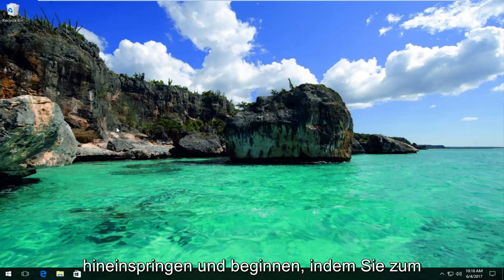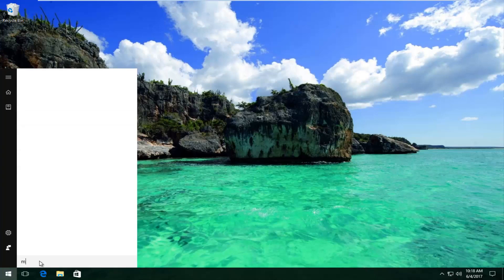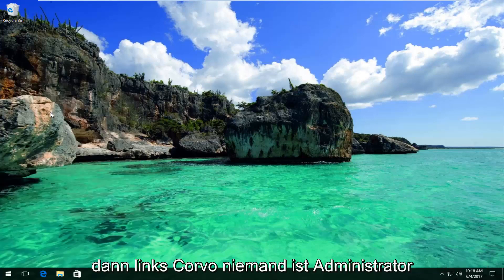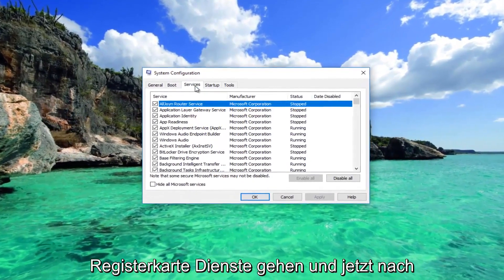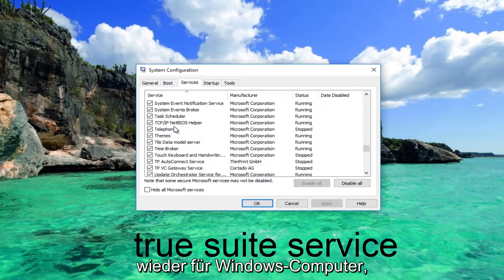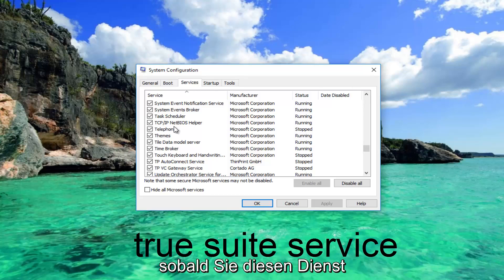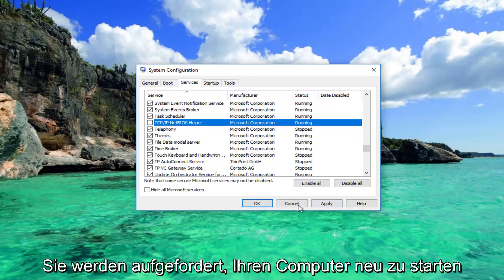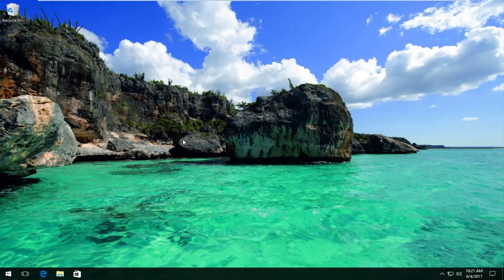Blinkender Kreis neben dem Mauszeiger Windows 10/11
Windows 10-Cursor-Laging/Freezing-Problem behoben. Dieses Tutorial gilt für Benutzer von Hewlett-Packard (HP)-Computern.

Beheben des sich drehenden blauen Kreises neben dem Mauszeiger: Wenn Sie kürzlich auf Windows 10 aktualisiert haben, sind Sie möglicherweise mit diesem Problem konfrontiert, bei dem ein konstant blau blinkender Ladekreis neben Ihrem Mauszeiger angezeigt wird. Der Hauptgrund, warum dieser sich drehende blaue Kreis neben Ihrem Mauszeiger angezeigt wird, liegt an einer Aufgabe, die ständig im Hintergrund zu laufen scheint und den Benutzer nicht in die Lage versetzt, seine Aufgabe reibungslos auszuführen. Dies kann passieren, wenn eine im Hintergrund ausgeführte Aufgabe nicht wie gewünscht abgeschlossen wird und daher weiterhin die Windows-Ressource zum Laden ihrer Prozesse verwendet wird.